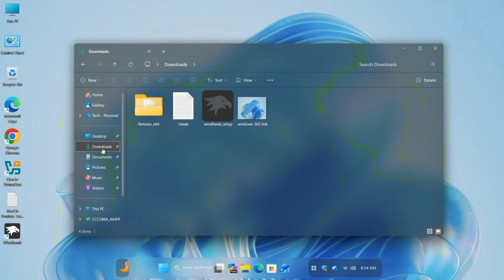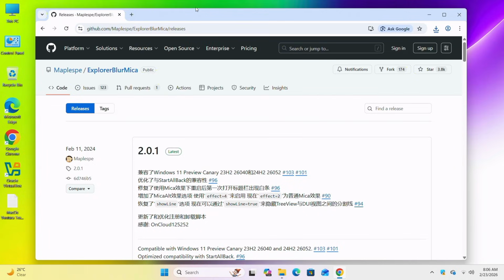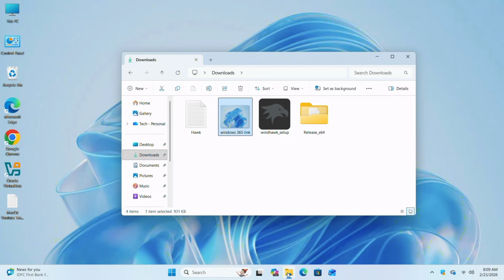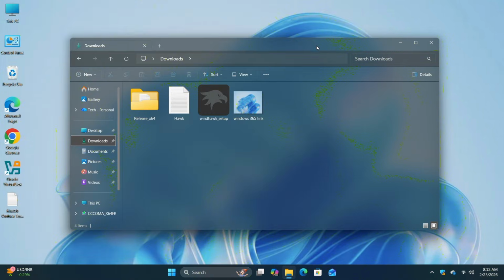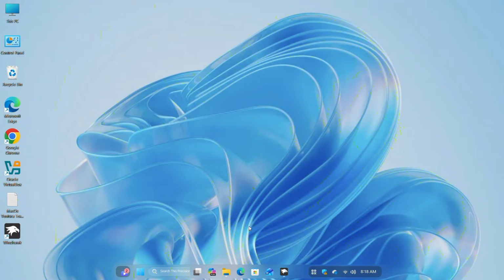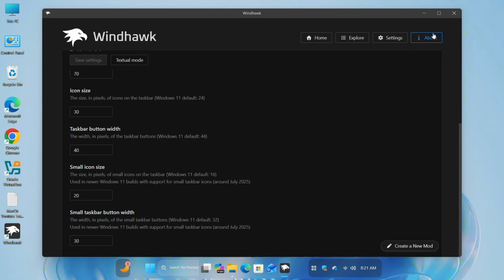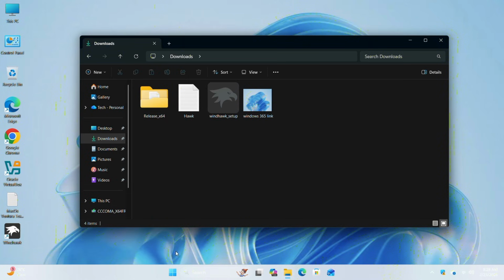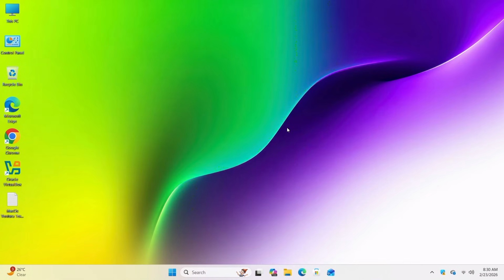Turn Microsoft Windows 11 Into LIQUID GLASS UI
Learn how to transform Windows 11 into a stunning Liquid Glass desktop inspired by Apple — transparent File Explorer, glossy taskbar, premium icons, and modern UI using free tools like Windhawk + Mika Blur, with full step-by-step guide and download links below!

🔹 Taskbar Height & Icon Size Mod:
Taskbar height: 70
Icon size: 30
Button width: 40
Small icon size: 20
Small taskbar button width: 30

💬 Comment your thoughts on this build!